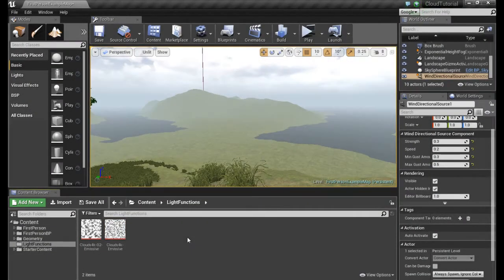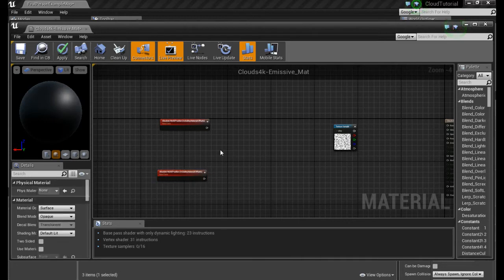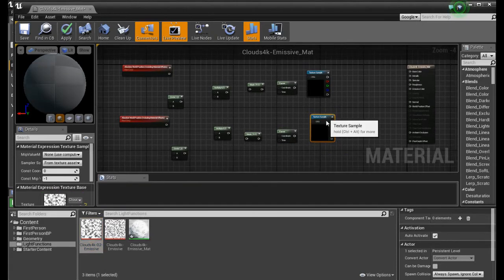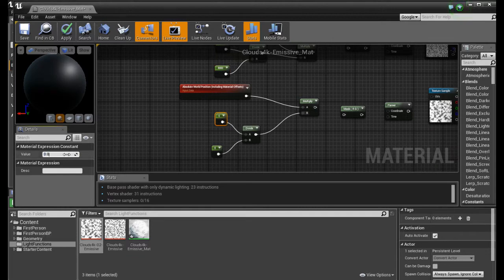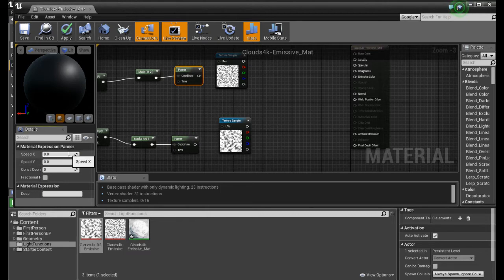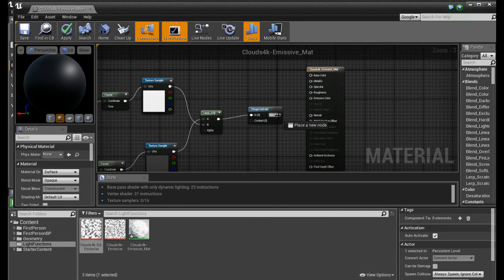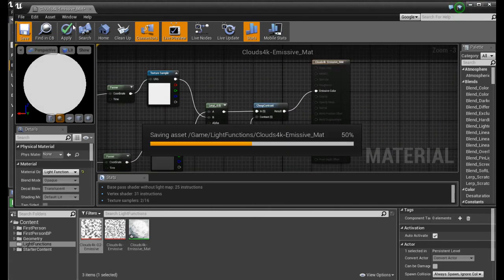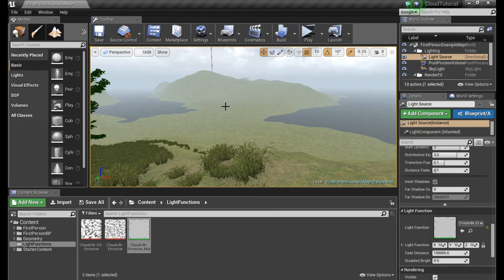UE4 - Simple Cloud Projections + Textures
A small tutorial on how to set up simple cloud projections on your level for Unreal Engine 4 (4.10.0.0).

If you like this tutorial consider becoming a patron so i can post tutorial more often and buy cookies!: